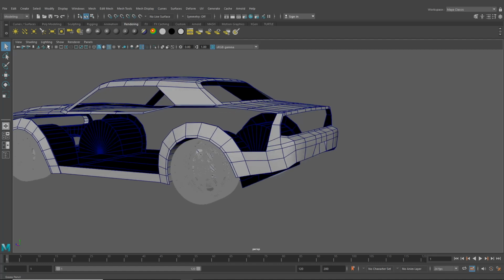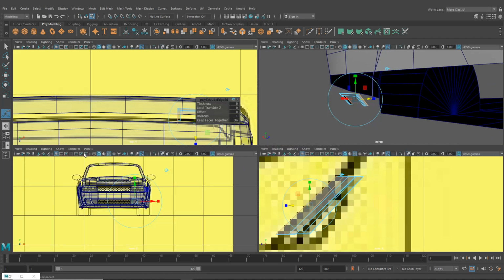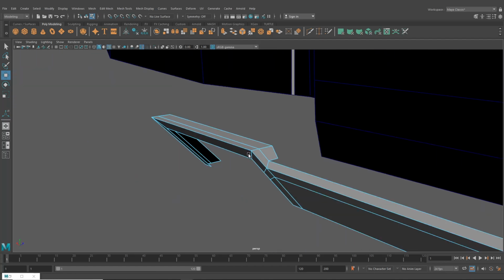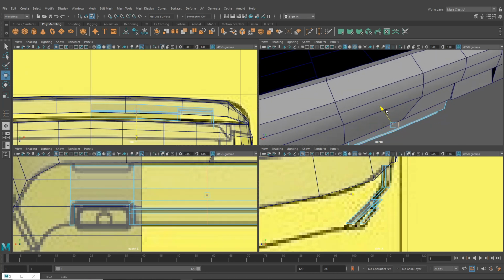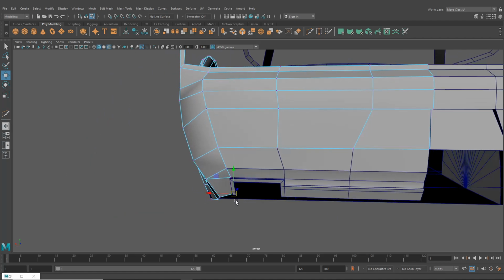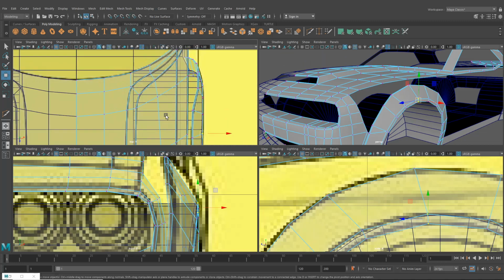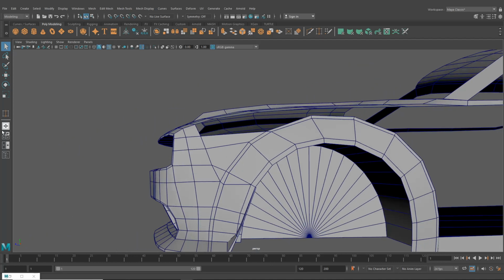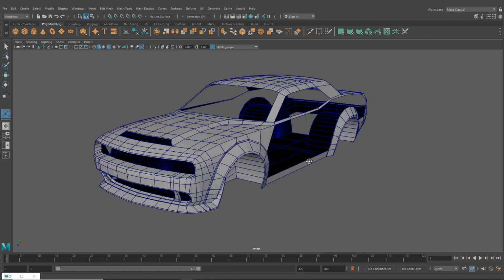3D Car Modeling Tutorial pt.7 | Modeling a Dodge Demon